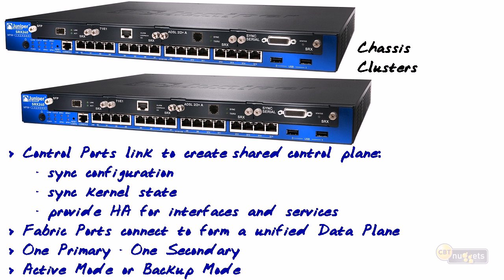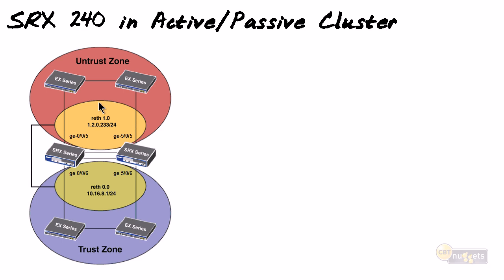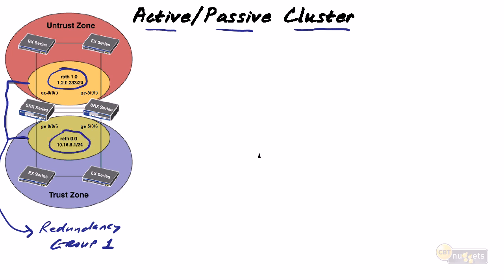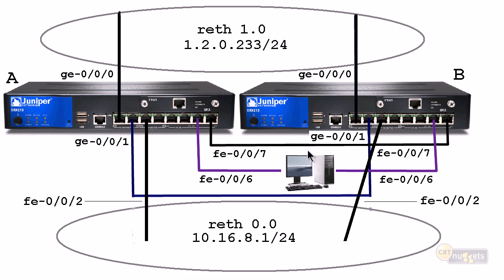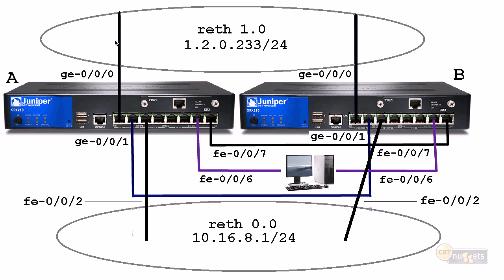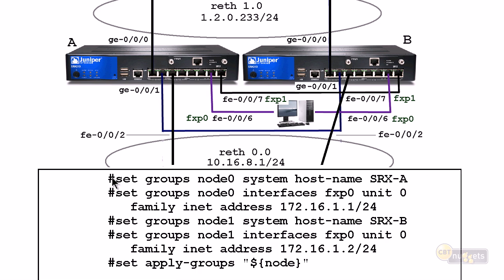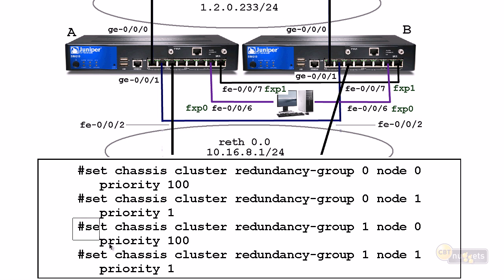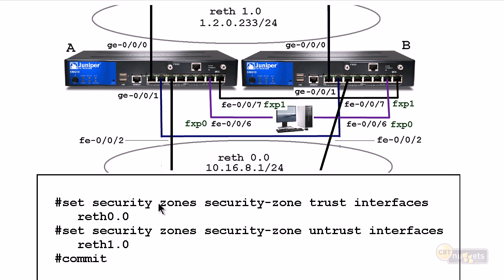15 Overview of HA Clustering